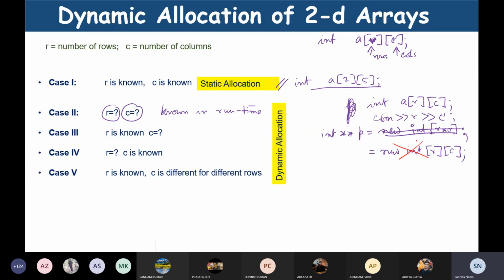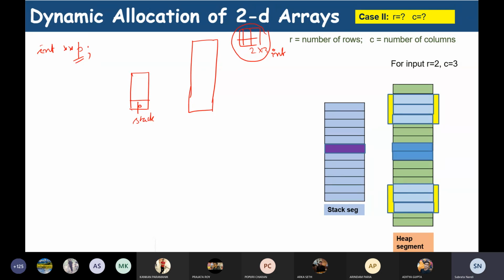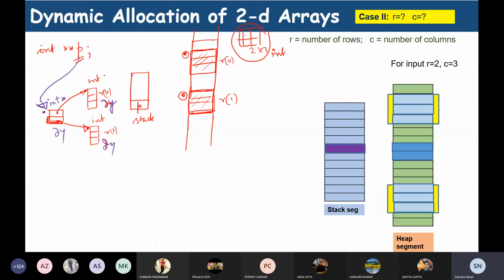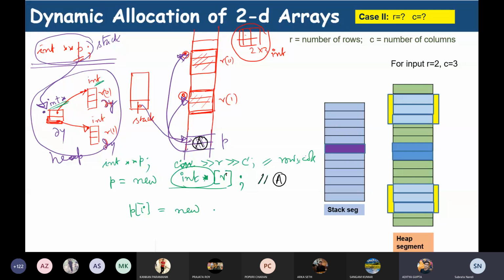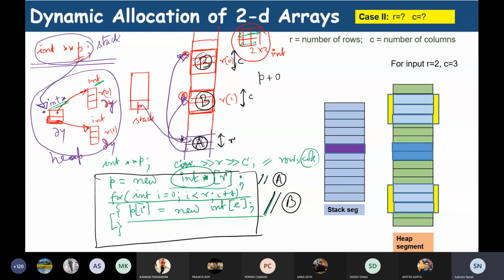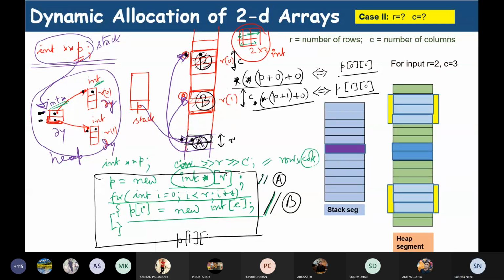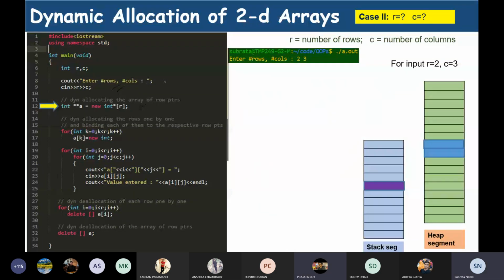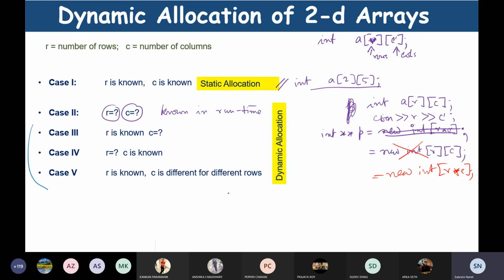1) OOPs Lab Assignment 1 Discussion Object Oriented Programming Laboratory (CSS 452) | NIT Durgapur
✷Assignment 1 Discussion

✷Search By:
Engineering
Nit
nit
Dgp
dgp
durgapur